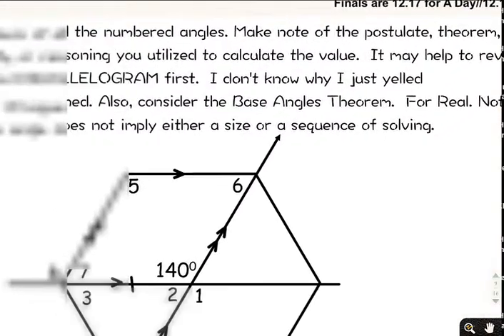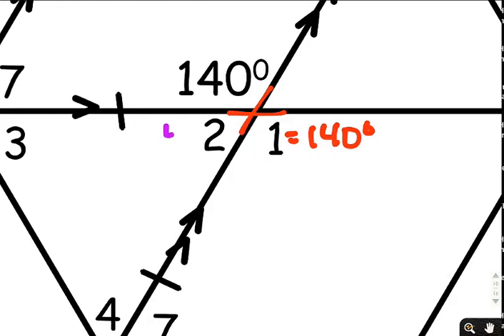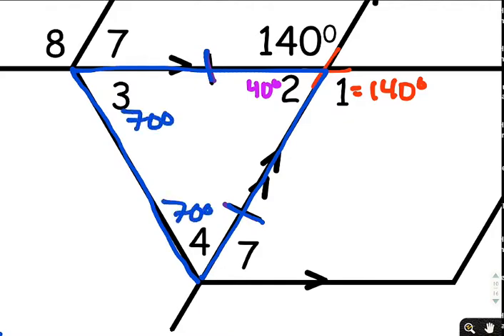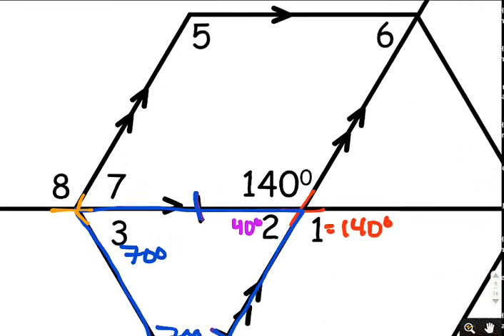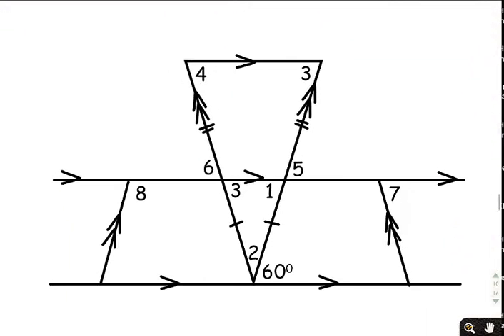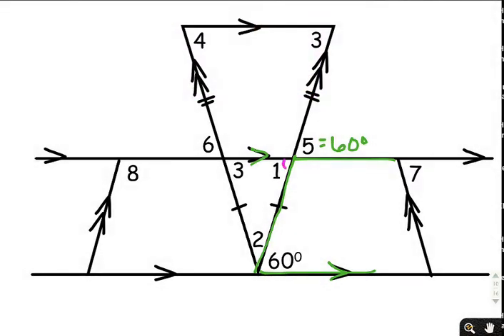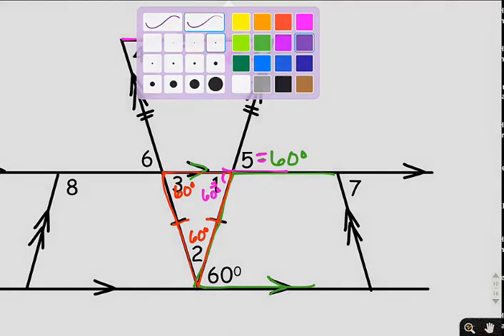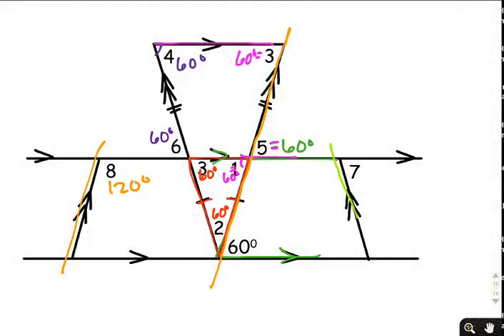Part 3 Semester 1 Final Review